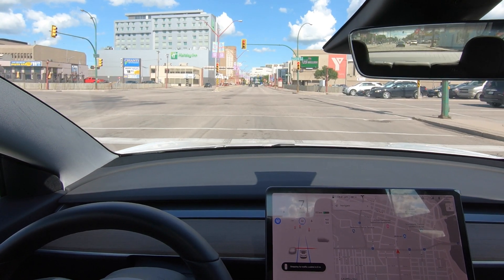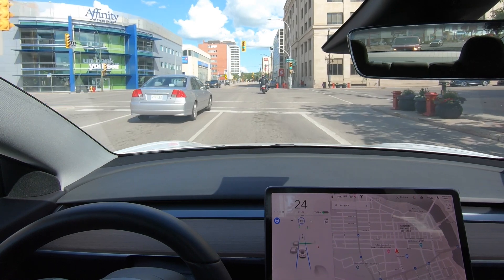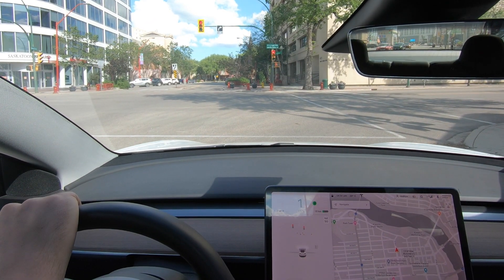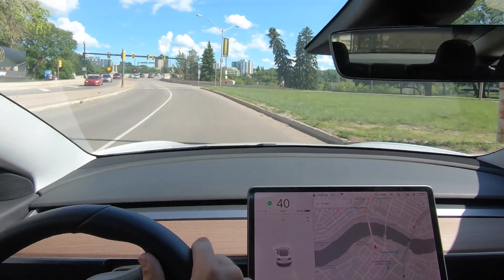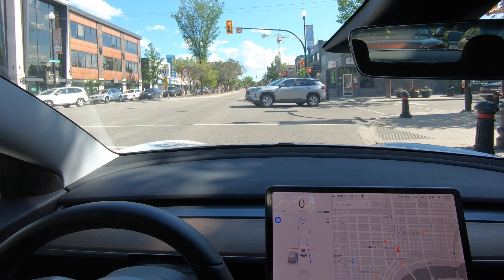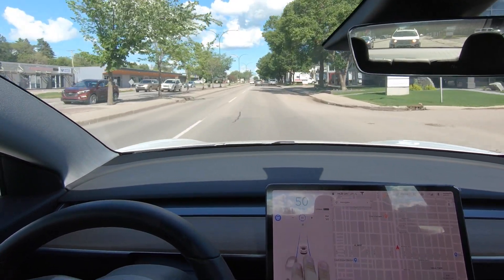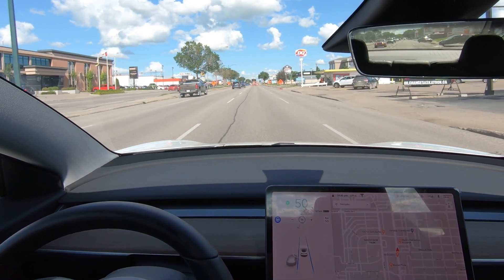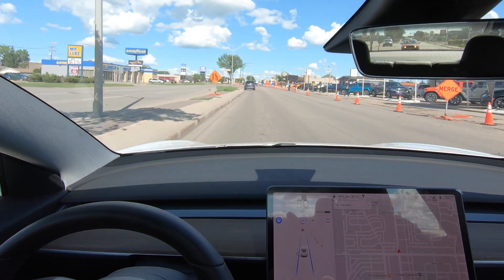Can Tesla Autopilot cross town by itself? Traffic light detection in Saskatoon, Canada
Can autopilot drive my Tesla Model 3 LR AWD across town, all by itself? In this video, I test out the new stoplight detection by driving city streets. This is with software 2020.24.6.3, with new traffic light and stop sign detection, and full self-driving computer.

Some things to watch for in this video:
• What happens if the car detects someone walking/biking into your path?
• What happens in construction, with traffic cones and lane changes?

– Consider using it when buying your Tesla to get free supercharging.